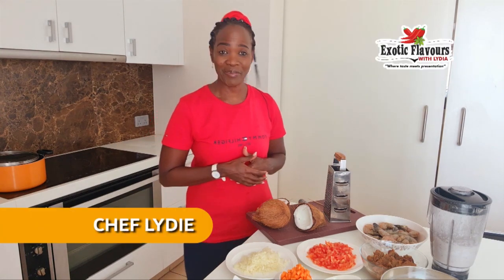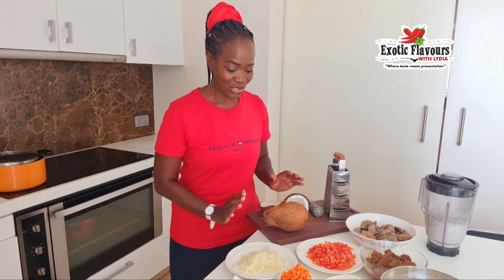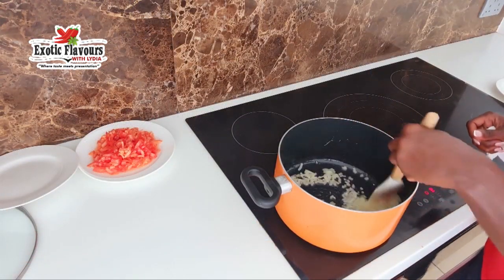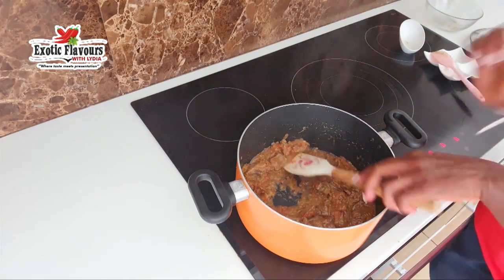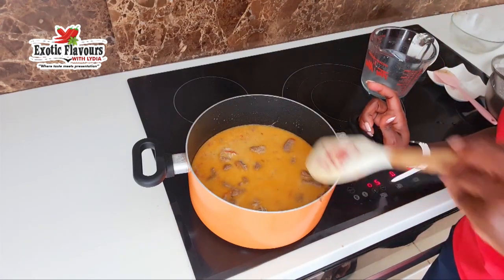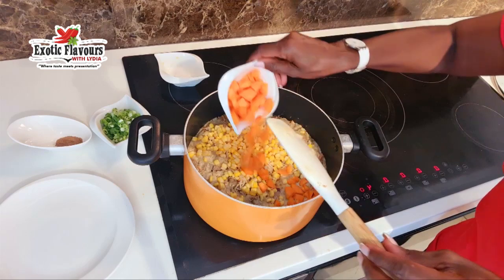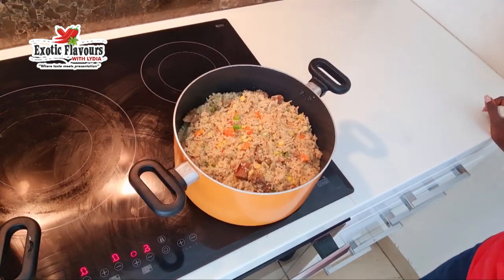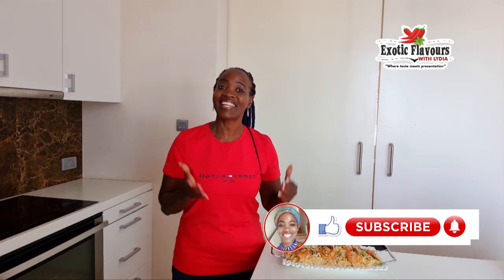Authentic Coconut Rice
2 Cups of rice
2 Cups of grated coconut ( firmly packed)
2 Medium tomatoes ( chopped)
1 Small onion
4 Cups of warm water to blend the coconut and extract the milk.( Blend twice using 2 cups of water each time)
3 Tbls vegetable oil .
1 Tsp freshly ground herbs ( Parsley,basil,celery)
I/2 Tsp white pepper
Seasoning granules/ salt to taste
1 Tbls Spring onion for garnishing
1/2 tsp grated nutmeg
1/2 tsp white pepper.
250g cooked
3 tbls of the beef stock
Prawns (optional)
Chicken( optional)